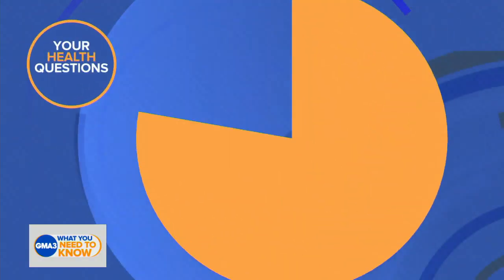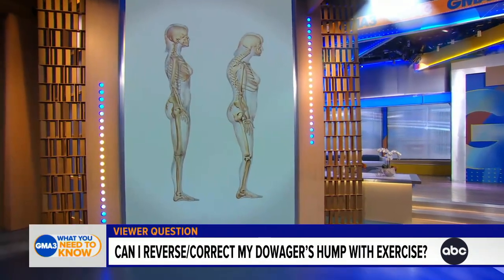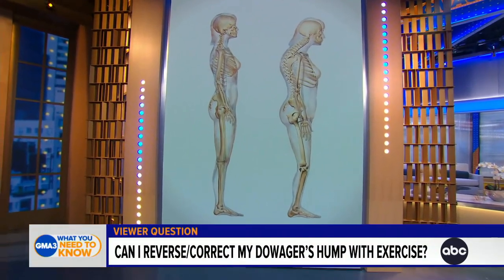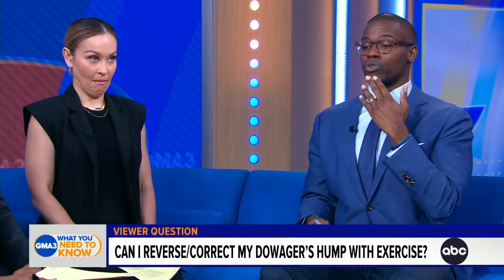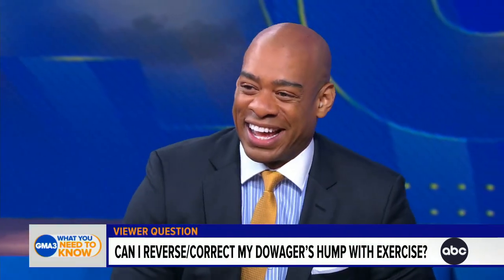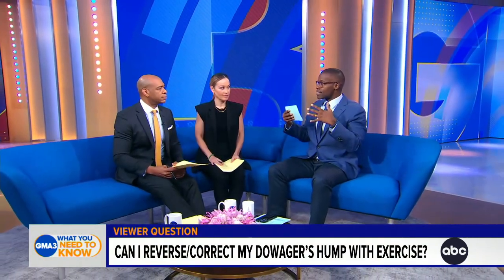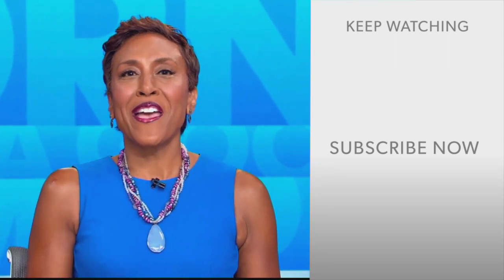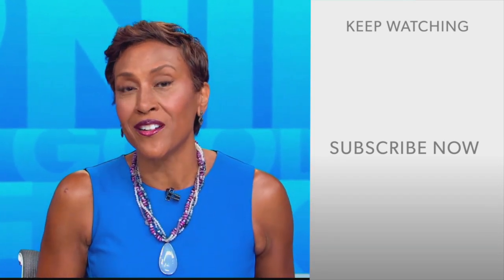Tips for better sleep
ABC News medical contributor Dr. Darien Sutton answers your health questions and shares his prescription for wellness.